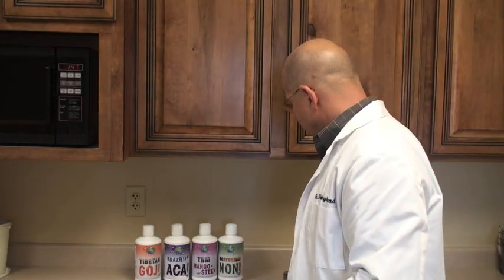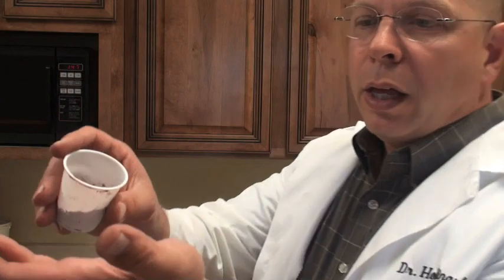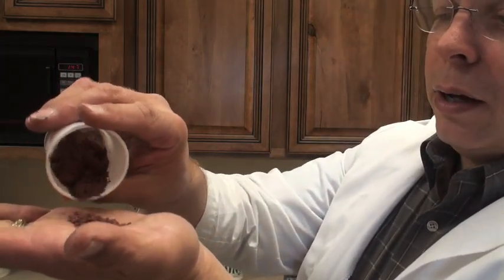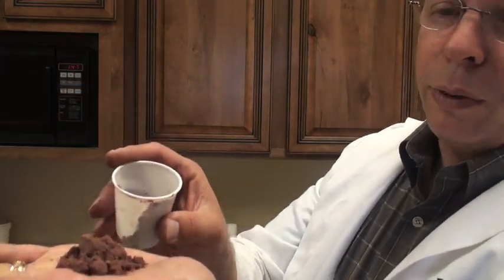Dr. Tim demonstrates Cryoflux processing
Dr. Tim Hollingshead of Brazil Botanicals demonstrates his Cryoflux fruit juice processing for acai juice, goji juice, mangosteen juice and noni juice